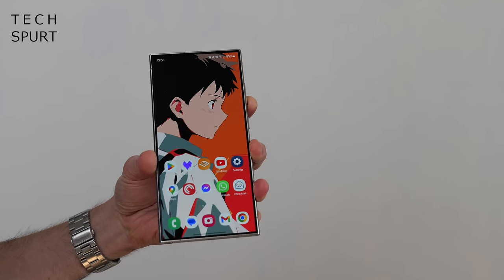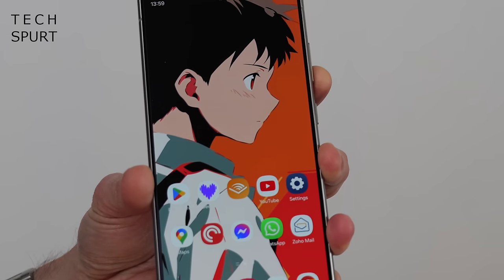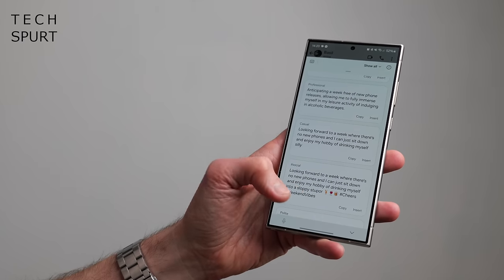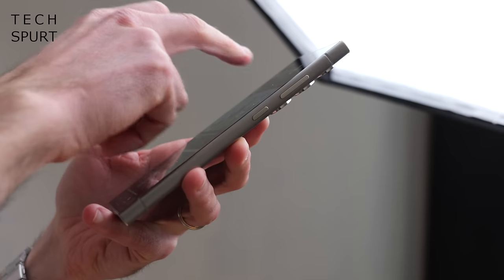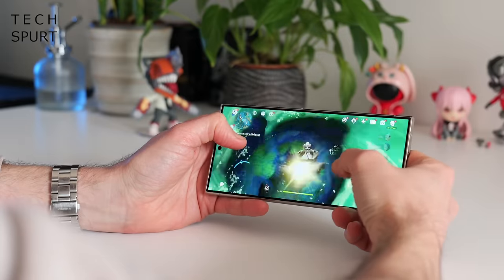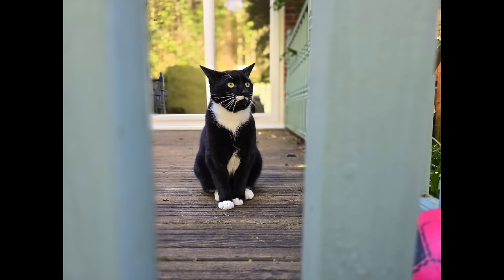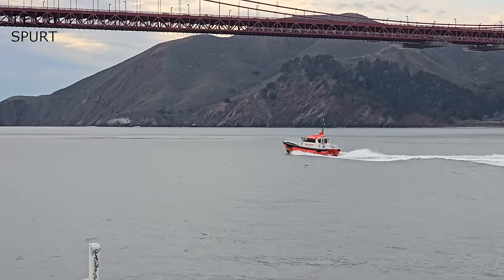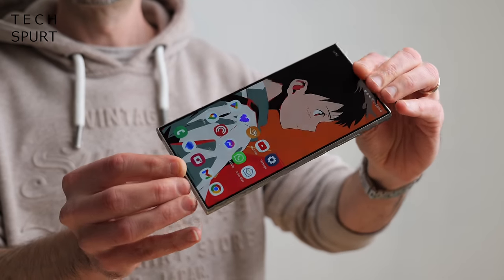Samsung Galaxy S24 Ultra Review | Two Months Later...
Reviewing the Samsung Galaxy S24 Ultra after some long-term personal testing, including camera improvements, AI shenanigans and gaming performance. There's lots to love with the Samsung Galaxy S24 Ultra, from the battery life and Genshin Impact skills to that improved camera zoom. But is it the best 2024 smartphone vs Xiaomi 14 Ultra, Nubia Z60 Ultra etc?

This near 7-inch titan is certainly one of the biggest phones around, boasting a crisp QHD AMOLED screen and beefy stereo speakers. Gamers will enjoy the smooth performance on intensive titles like Genshin, while Samsung's S Pen is once again stashed inside the Galaxy S24 Ultra.

Upgrades vs the S23 Ultra and S24 Plus include that Snapdragon 8 Gen 3 brain (a definite boost in the UK), as well as the powerful camera setup. The Samsung S24 Ultra boasts an excellent zoom arrangement, especially when shooting portrait pics or video with family or pets. However, the Xiaomi 14 Ultra still beats this Galaxy smartphone for contrast shots and pro video tools.

If you've been using the Samsung Galaxy S24 Ultra as your full-time smartphone, let us know your own long term review down in the comments below!

Samsung Galaxy S24 Ultra Review Chapters:
0:00 - Waffly bit at start
0:55 - Design
3:04 - OneUI 6.1 & features
5:04 - AI tools
6:21 - S Pen
6:56 - Bugs & quirks
8:14 - Display & audio
9:42 - Performance & gaming
10:56 - Battery life
11:45 - Cameras
16:47 - AI photo editing
18:05 - Verdict